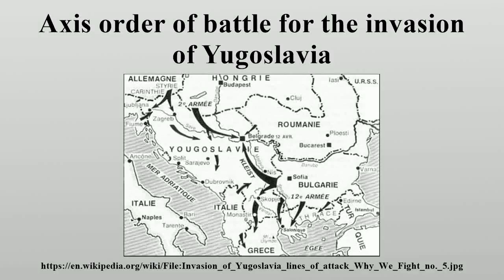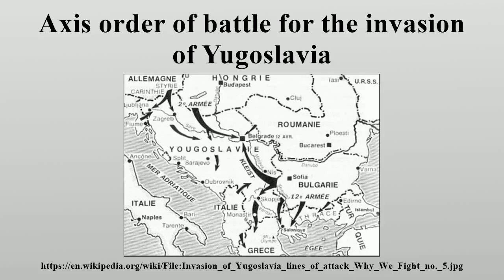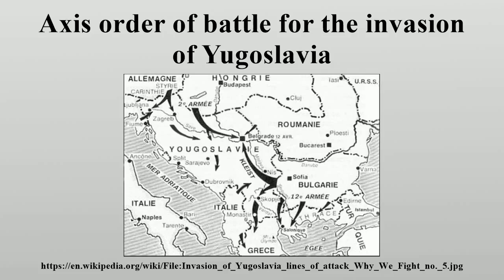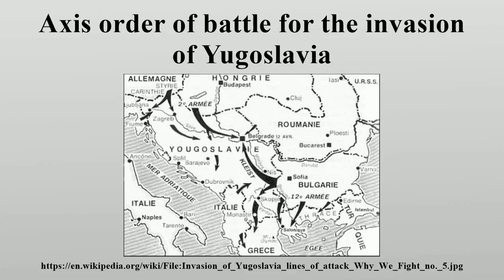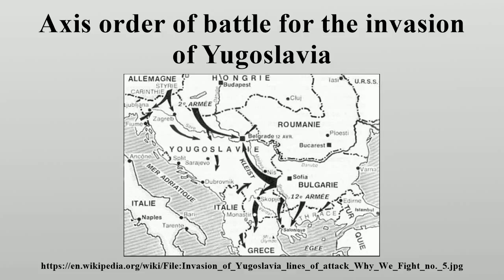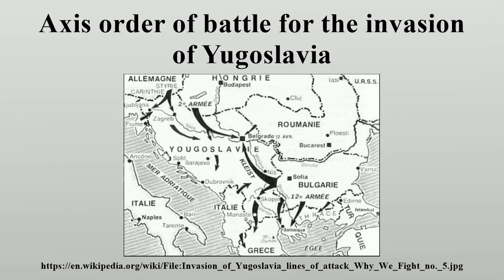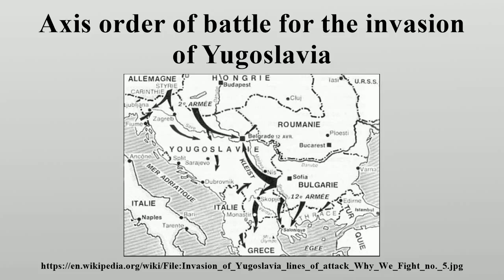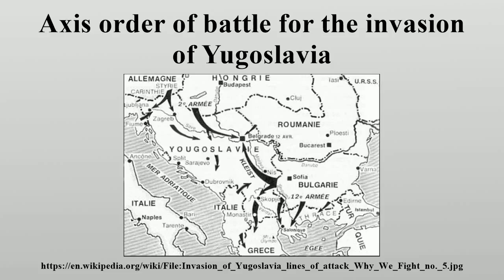Axis order of battle for the invasion of Yugoslavia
The Axis order of battle for the invasion of Yugoslavia was made up of the various operational formations of the German Wehrmacht and Waffen-SS, Italian Armed Forces and Hungarian Armed Forces that participated in the invasion of Yugoslavia during World War II, commencing on 6 April 1941.

Image-Copyright-Info
Image is in public domain
Author-Info:   Spiridon Ion Cepleanu.
Image-Copyright-Info